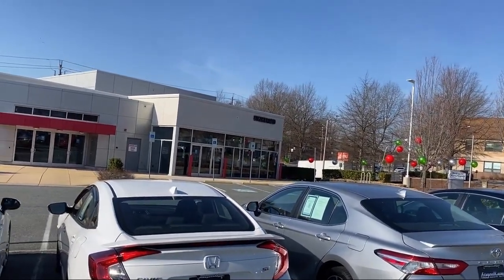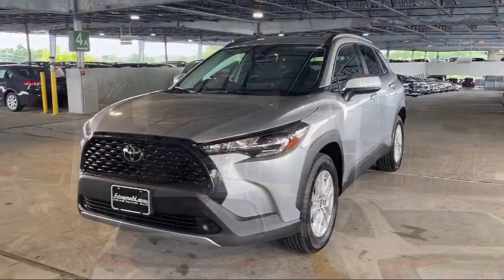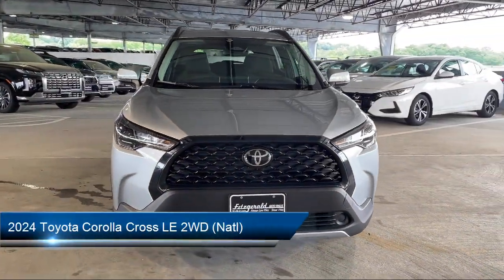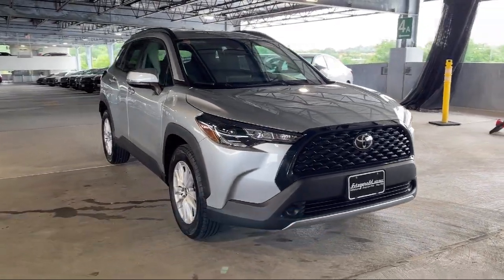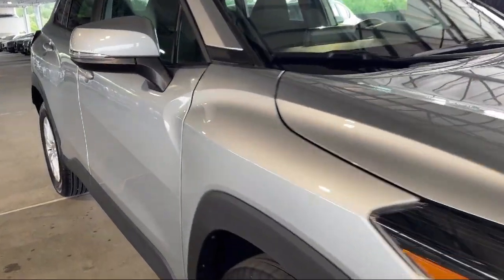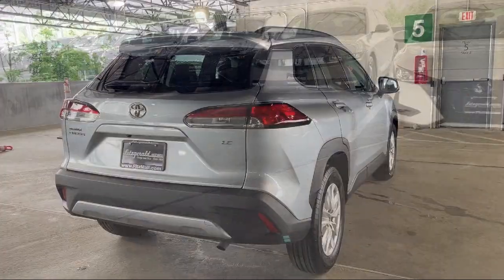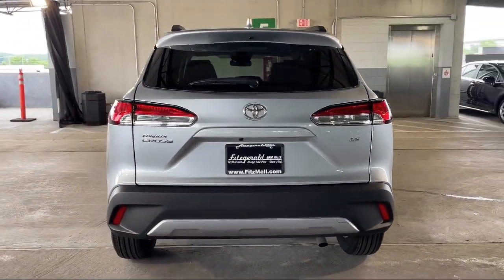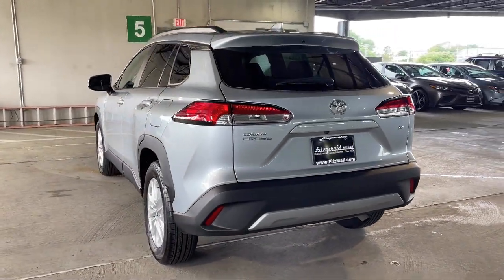2024 Toyota Corolla Cross LE 2WD (Natl) Germantown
2024 Toyota Corolla Cross LE 2WD (Natl) - Stock Number: EN72926 - VIN: 7MUCAAAG0RV072926.